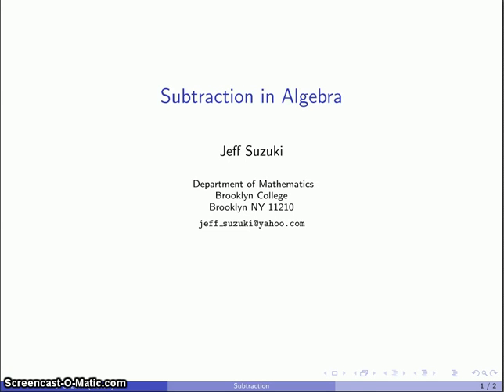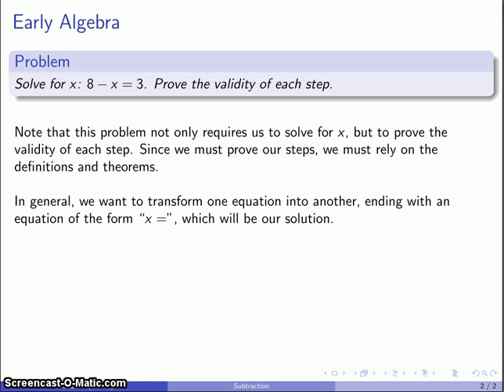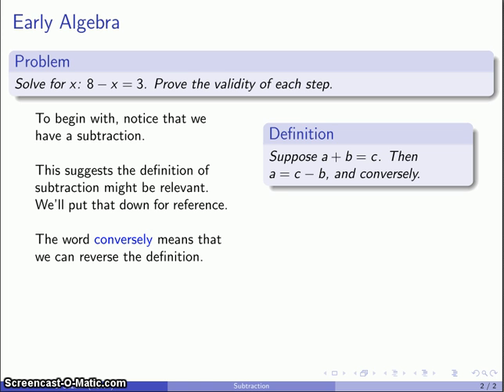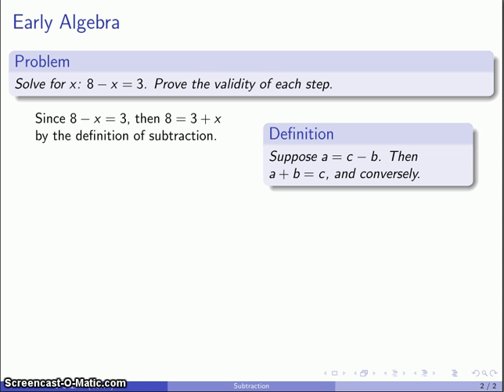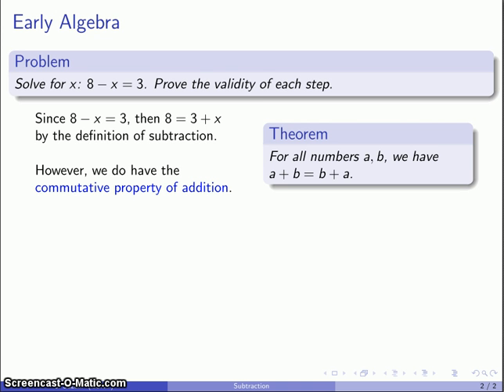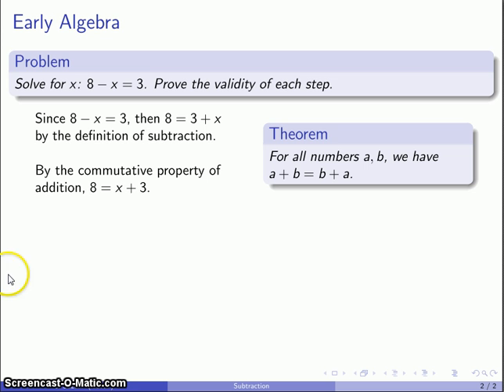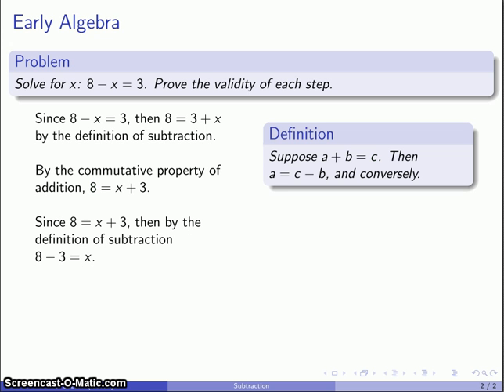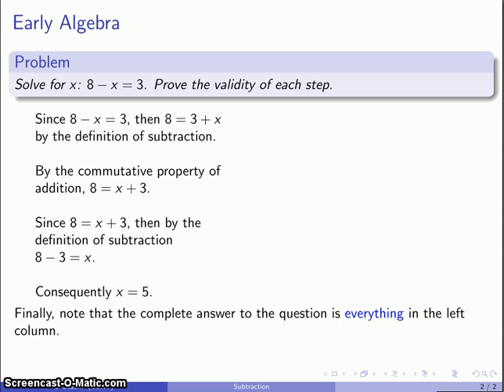Math for Elementary Education 420 Subtraction (algebra example)